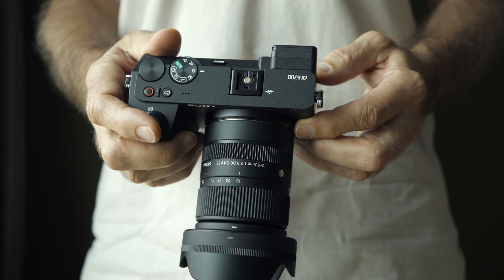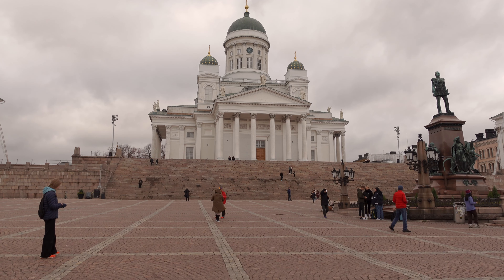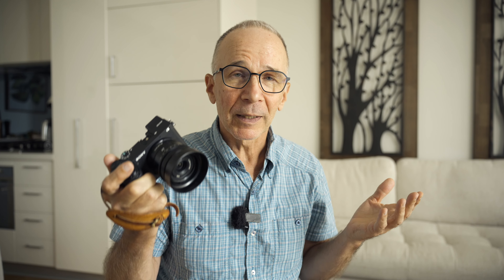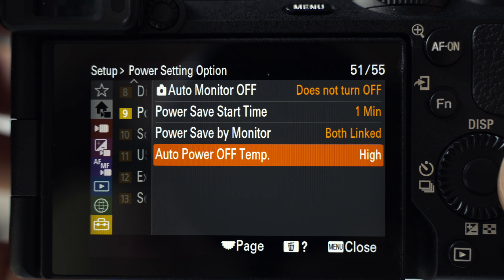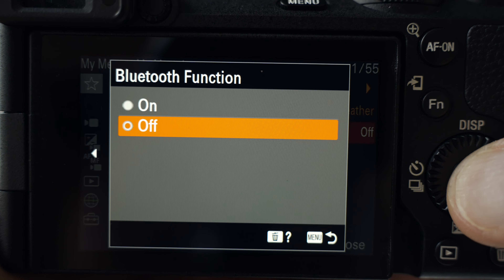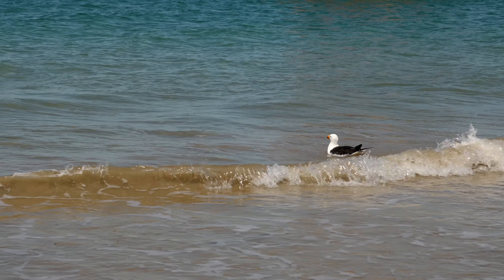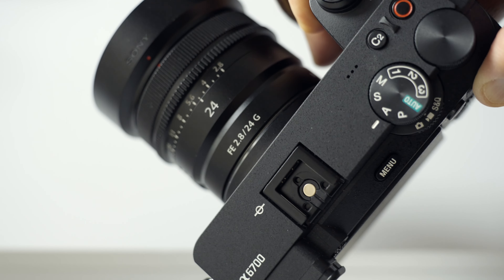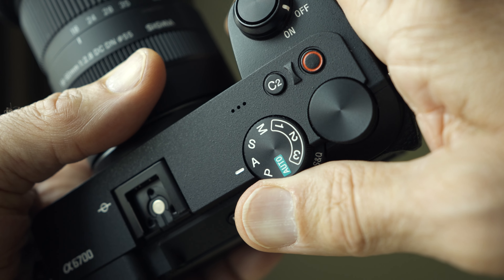Sony a6700 No Overheat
In this video I'm going to share my unexpected overheating experience with the Sony a6700 camera. I'm also going to talk about my camera settings for video.

0:00 Intro
0:31 I Go Worried
1:20 My Previous Sony Heat Issues
1:56 My Settings
2:15 What Are My Videos For
2:36 Screen Brightness
2:52 Camera Heat Warning
3:02 Video Quality
3:38 Battery Life
3:49 Hot Climate
4:16 My Work Flow
4:44 My Overheating Experience
4:59 Long Duration Video
5:48 Reviews Can Be Wrong
7:34 Conclusion